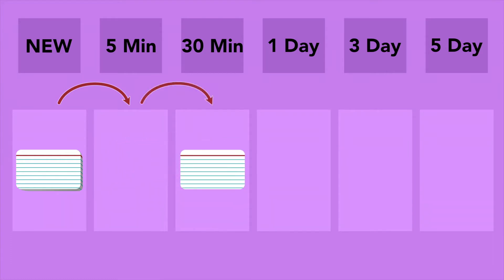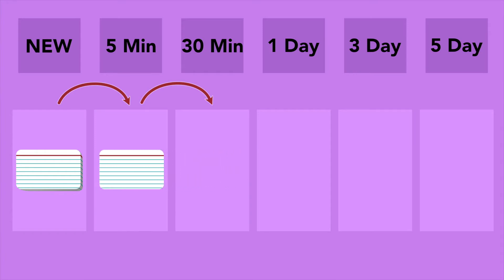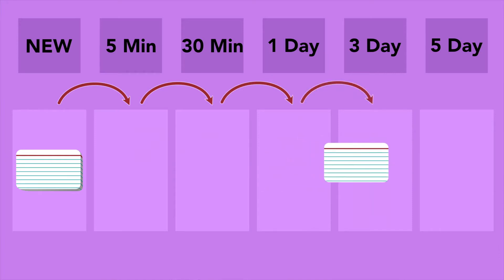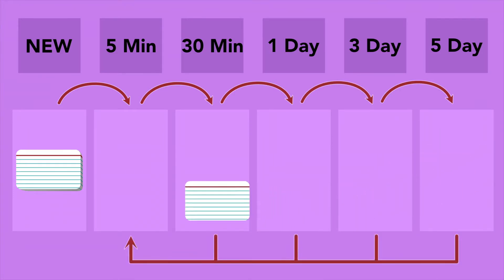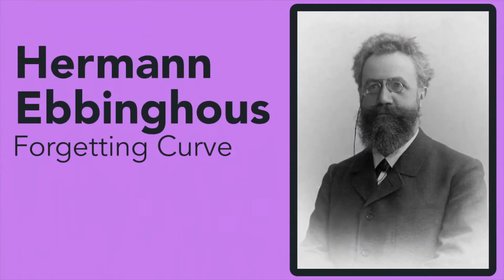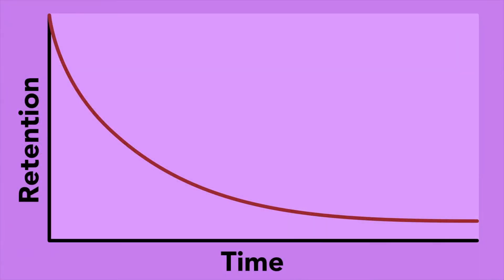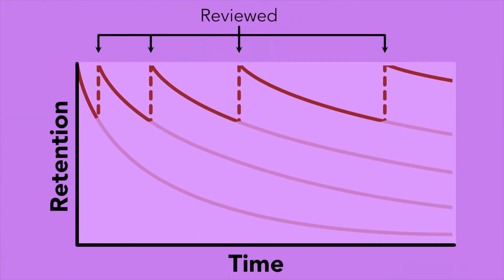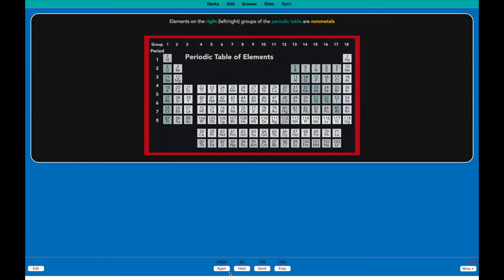How The Anki Algorithm Works | MCAT for Victory Anki #2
Anki's algorithm takes advantage of scientifically proven methods to help you memorize everything on the MCAT. Anki will prevent you from forgetting information by taking advantage of Spaced Repetition where facts are presented to you right before you are about to forget them. Anki also has a special part of the algorithm called ease factor where easier facts are shown less often than harder facts.

0:00 Introduction to Anki Algorithm
1:04 Spaced Repetition
3:27 Ease Factor
5:28 Learning Process

Anki is a flashcard application that makes remembering information much easier. The application will help decrease the amount of time you spend studying while you increase the amount of information you learn. Even though Anki has a steep learning curve, this course will make you an Anki master. After starting Anki, you will see your MCAT score climb higher and higher!

Sign up for the MCAT for Victory Anki course for the best experience!

By signing up, you will get access to all the videos, downloadable content, and the MCAT for Victory Anki deck. The deck includes 3,800+ flashcards that perfectly follow the MCAT for Victory videos/textbooks. The official course also includes text under the videos that you can use to follow along.